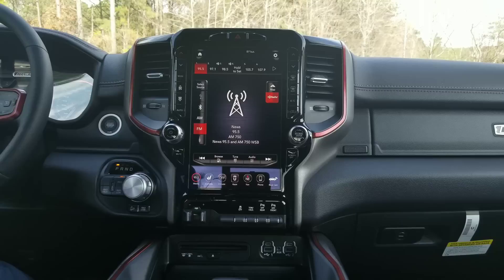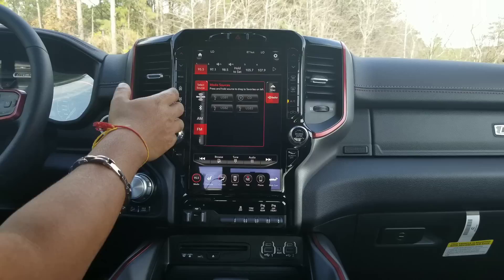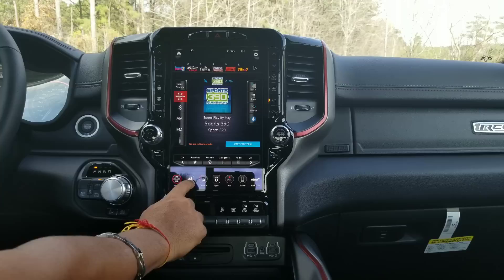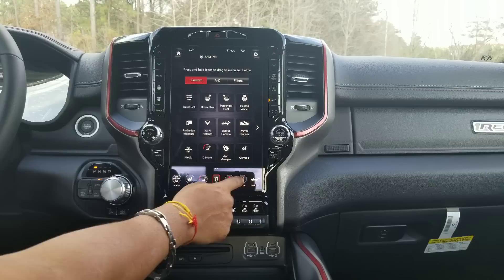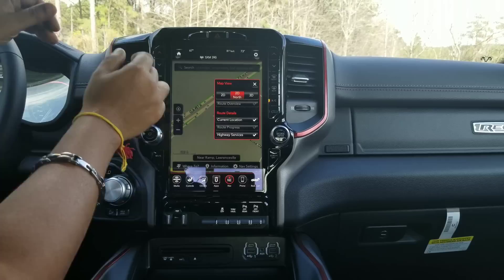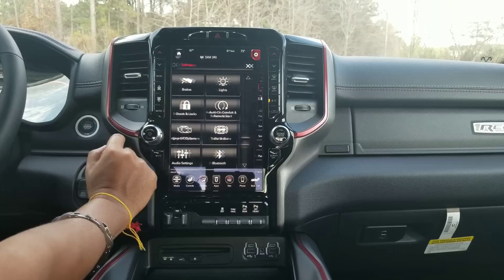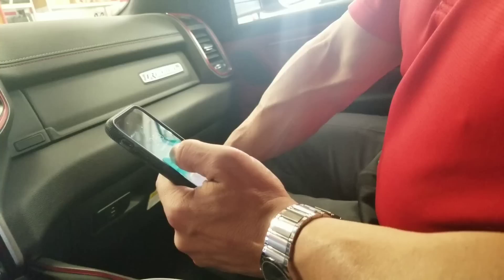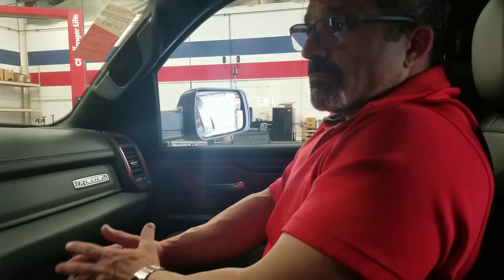12' Uconnect System - Everything you need to know.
we take a look at the features of the 12' Uconnect system available on the RAM 1500, 2500 and 3500.